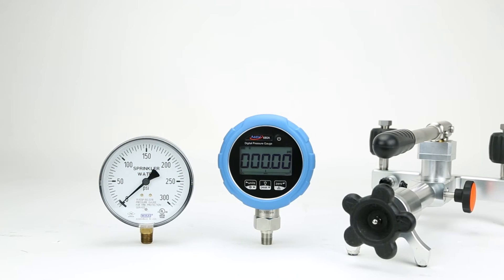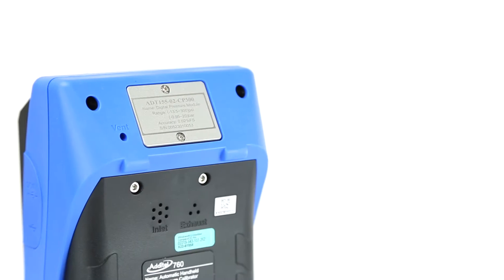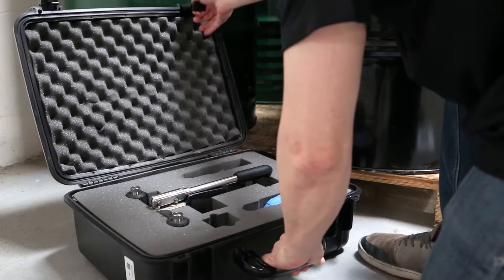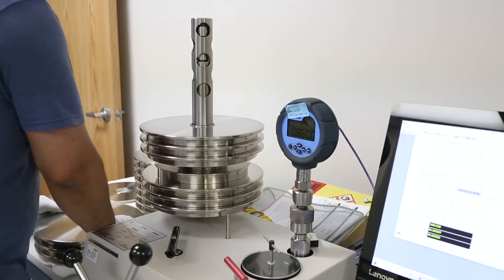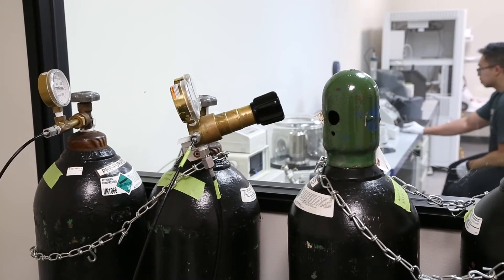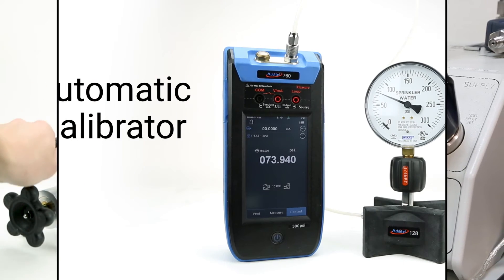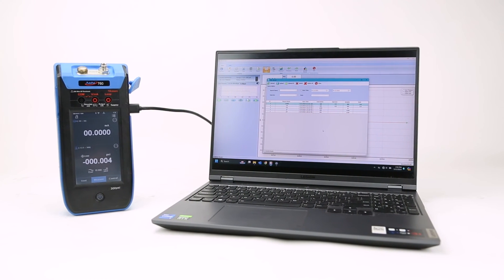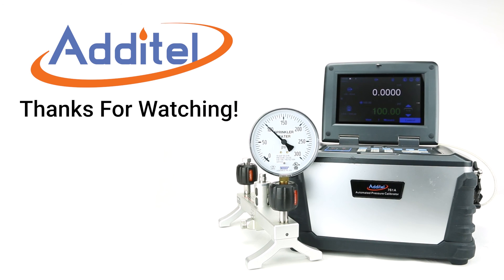Types of Pressure Calibrators - Additel Basics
This video will go over some of the various pressure calibration devices that you can use in the metrology industry, including pressure pumps, reference gauges, deadweight testers, and automatic calibrators.